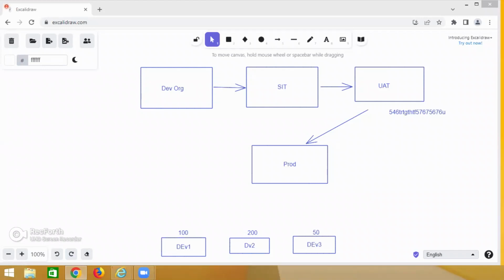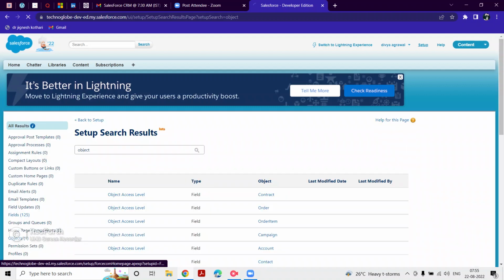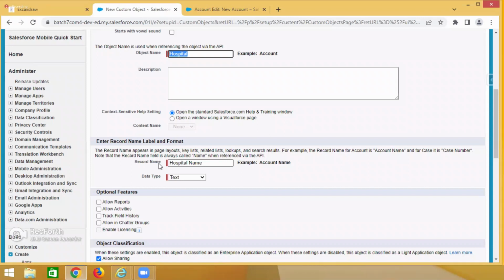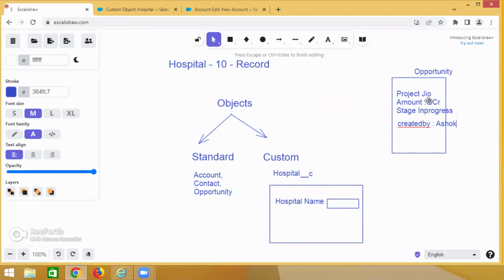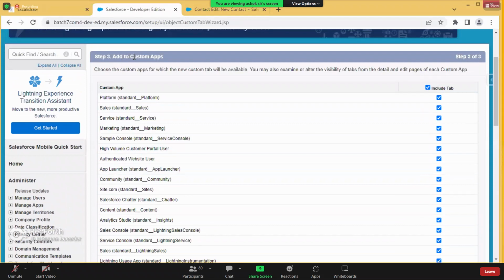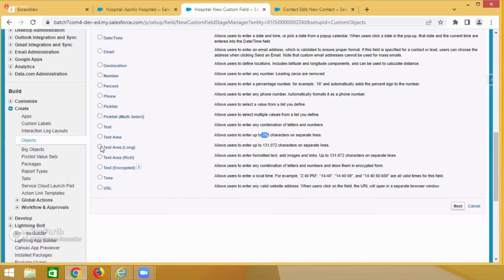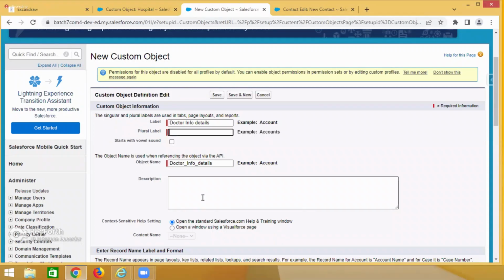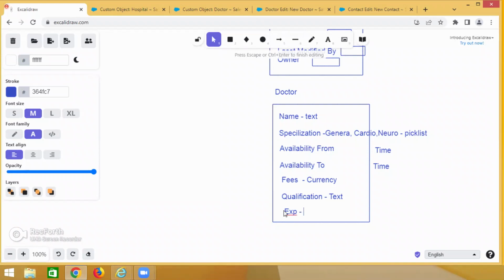demo4 clod computing and salesforce